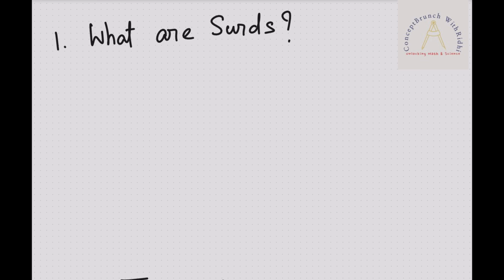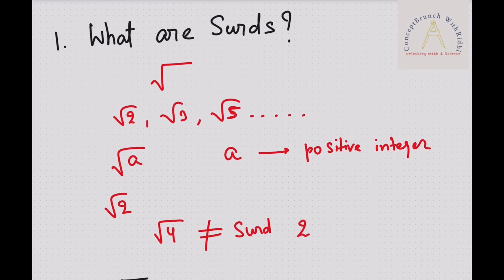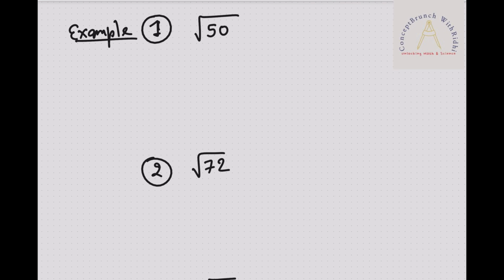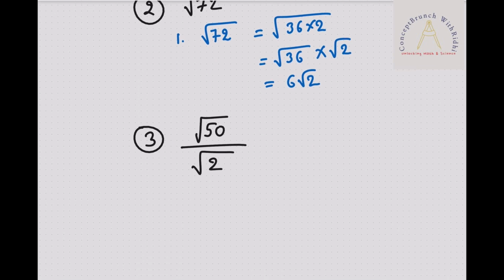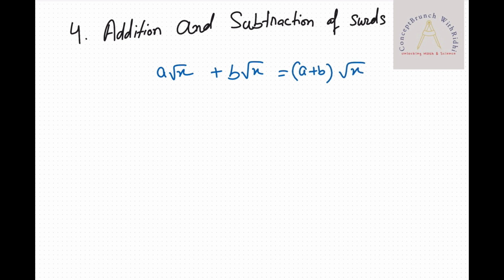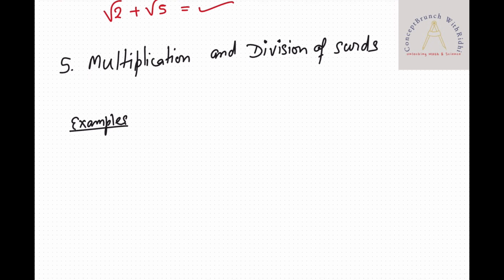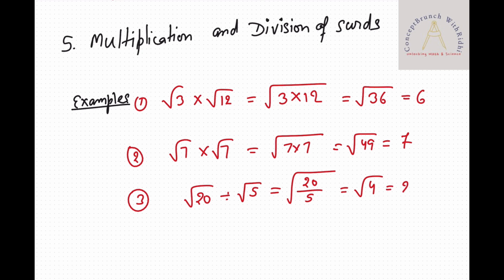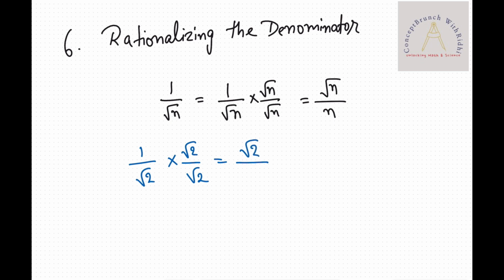1. Introduction to Surds or, Irrational Numbers-Algebra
Introduction to Surds or, Irrational Numbers-Algebra